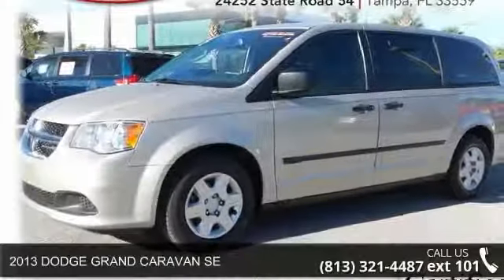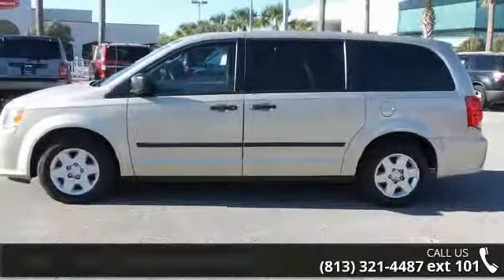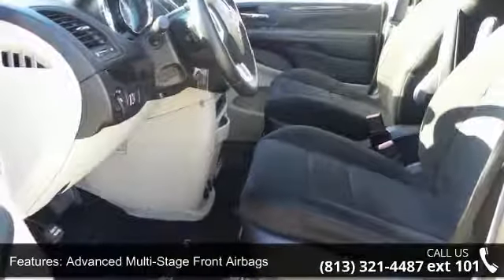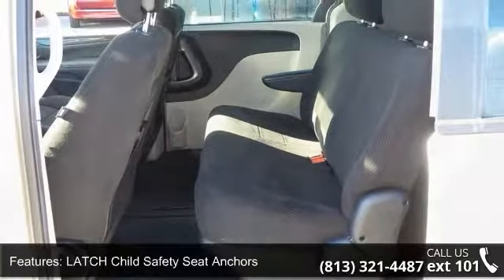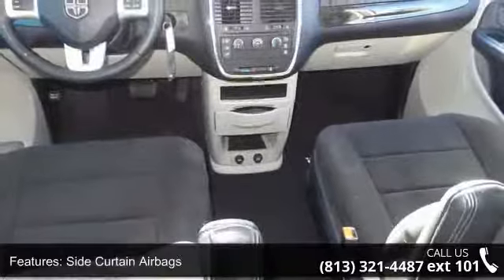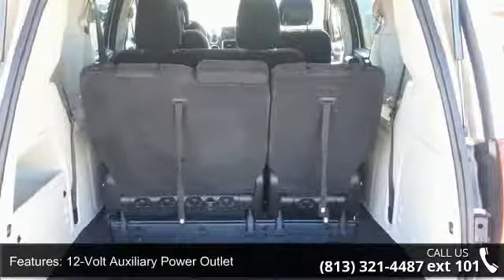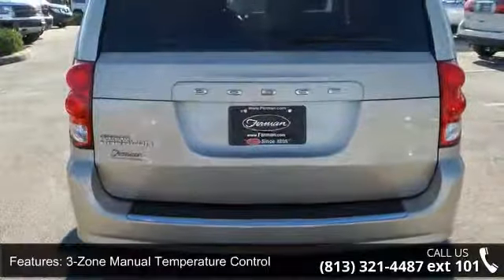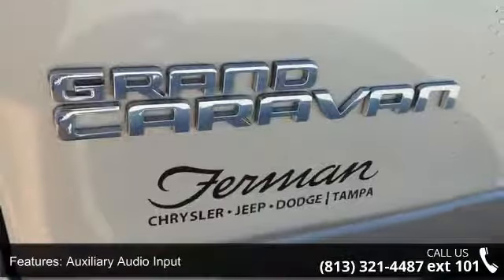2013 DODGE GRAND CARAVAN SE - Ferman Chrysler Dodge Jeep ...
Ferman on 54 is honored to present a wonderful example of pure vehicle design... this 2013 Dodge Grand Caravan SE only has 57,897 miles on it and could potentially be the vehicle of your dreams! There are many vehicles on the market but if you are looking for a vehicle that will perform as good as it looks then this Grand Caravan SE is the one! There is no reason why you shouldn't buy this Grand Caravan SE. It is incomparable for the price and quality. You can finally stop searching... You've found the one you've been looking for. More information about the 2013 Dodge Grand Caravan: The Grand Caravan was one of the first minivans to make it big in North America, and it's still one of the best. The base Grand Caravan starts under $21,000 and that brings a 6-speed automatic, heated power mirrors, keyless entry, 2-zone air conditioning, standard stability control, tire pressure monitoring and a host of air bag... read more